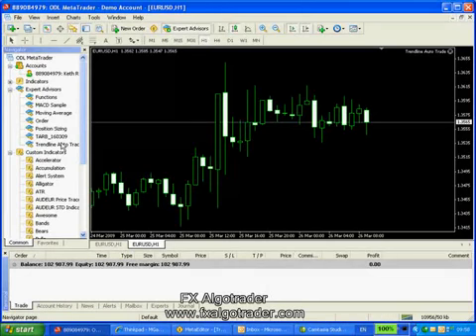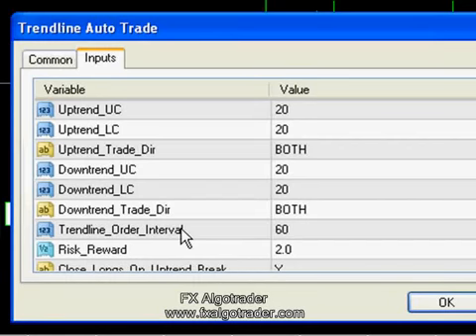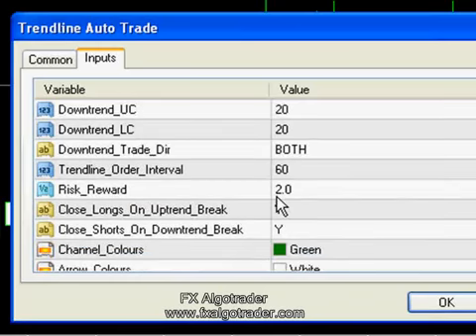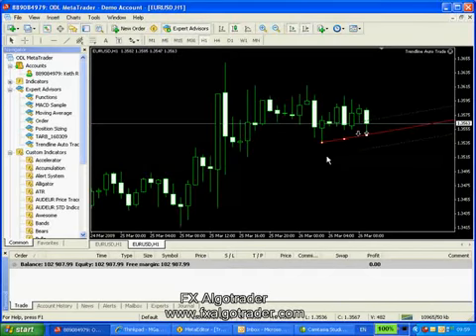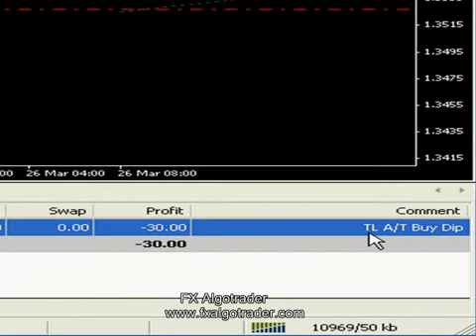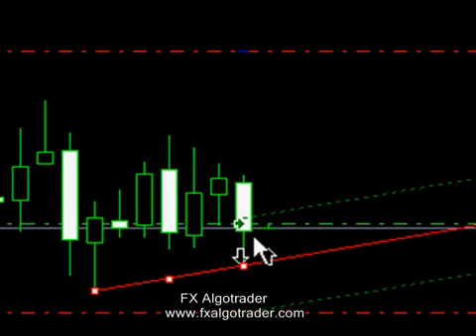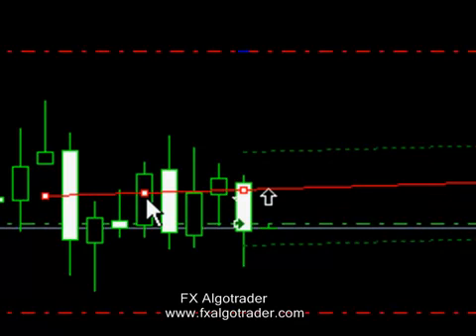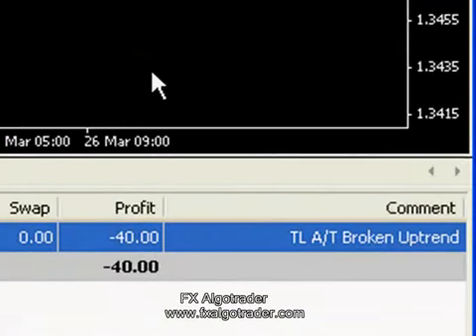Forex Trend Scanner|Auto Trading FX from Trendlines in Metatrader MT4